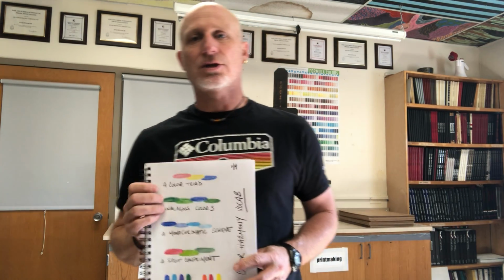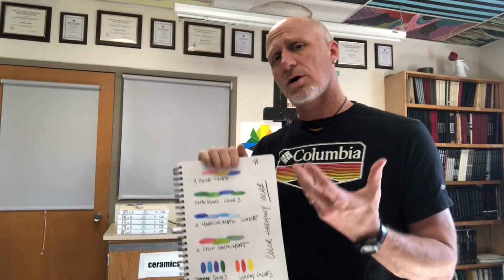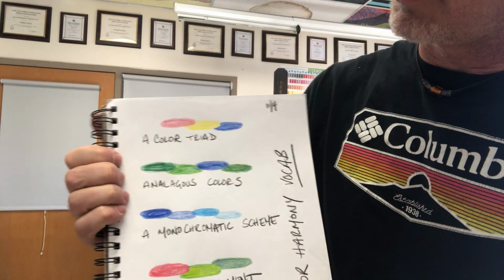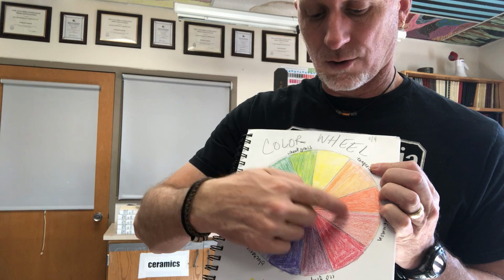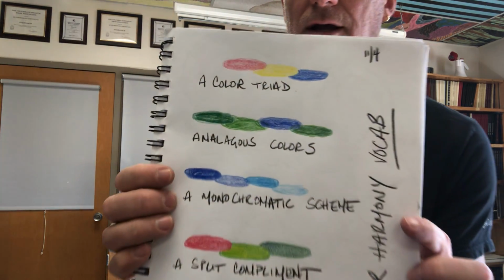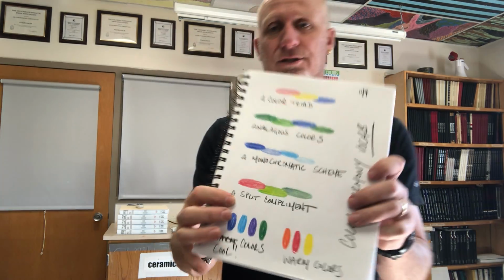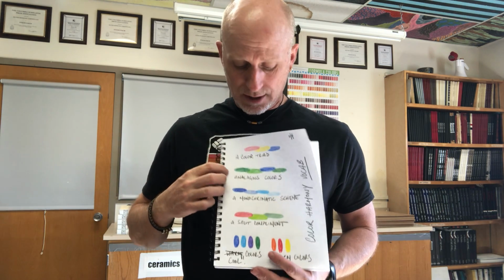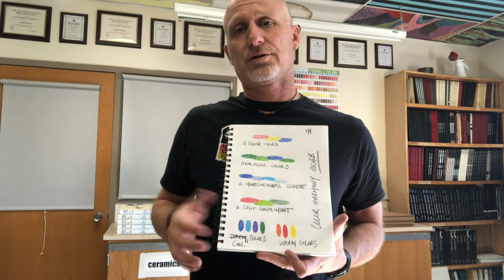Color Harmonies sketchbook page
Sketchbook assignment to take notes on color harmonies in colored pencil for Rye Studio Art students